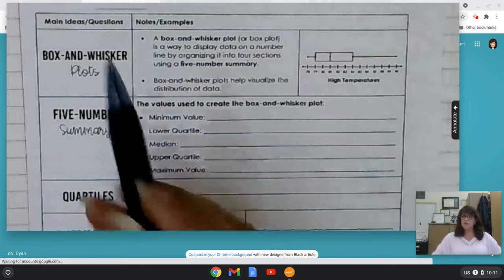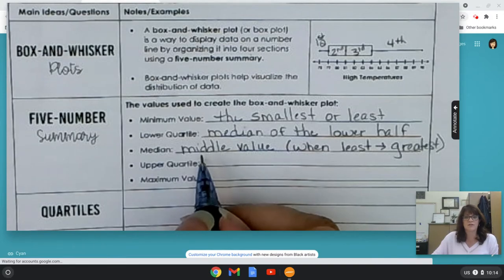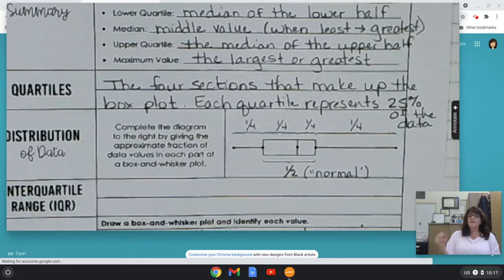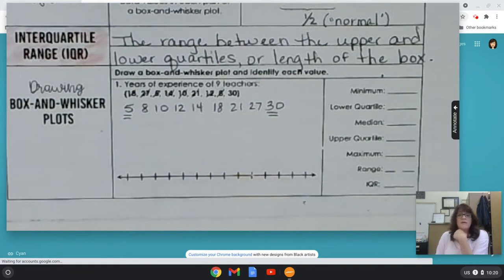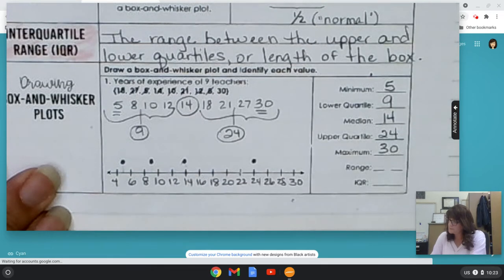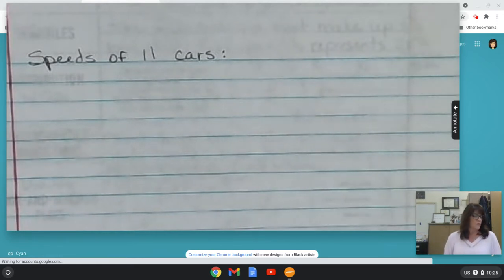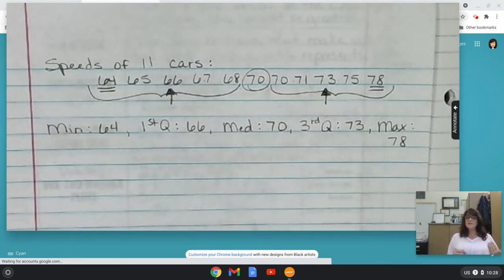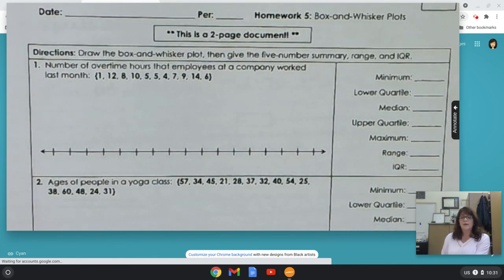Math 6A "Creating Box and Whisker Plots"